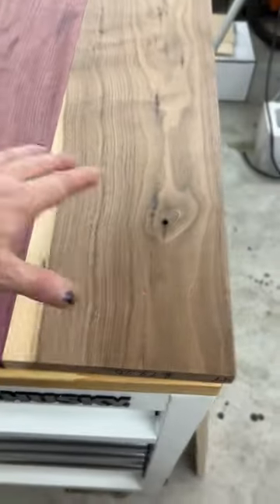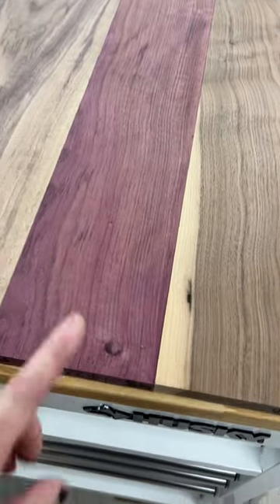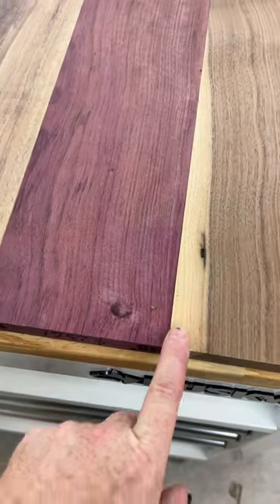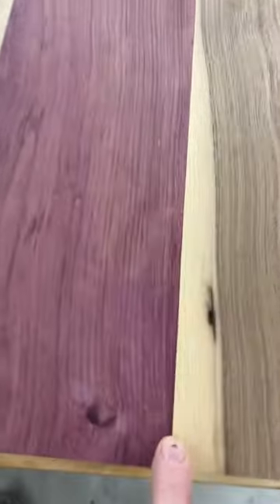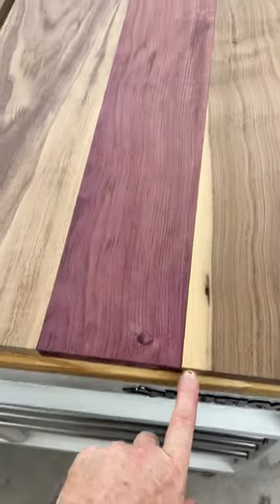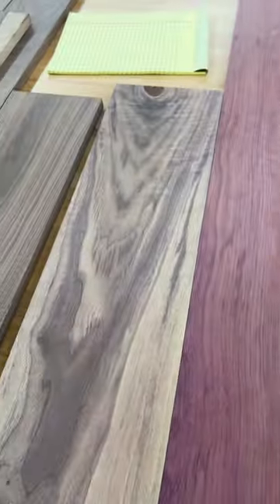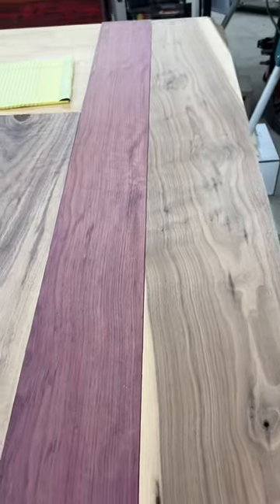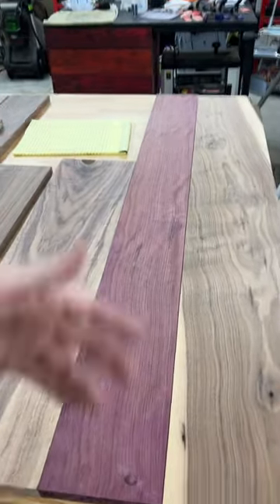Sap wood or Brown Town??